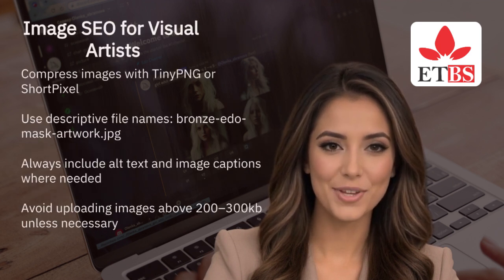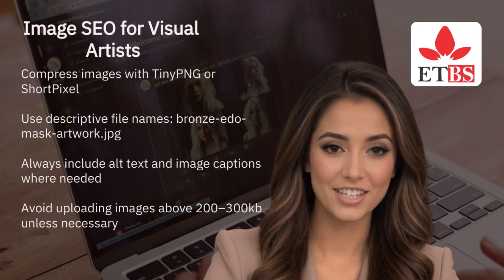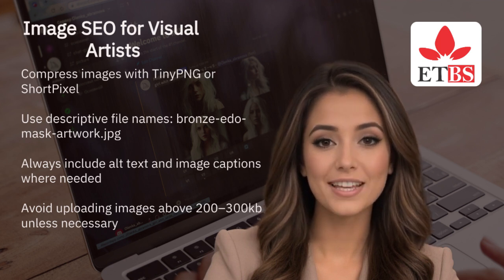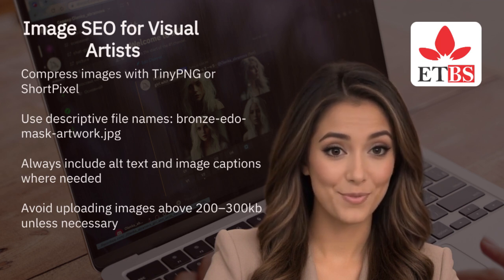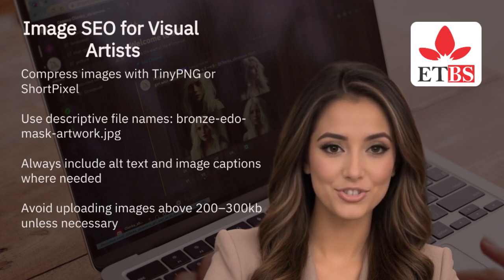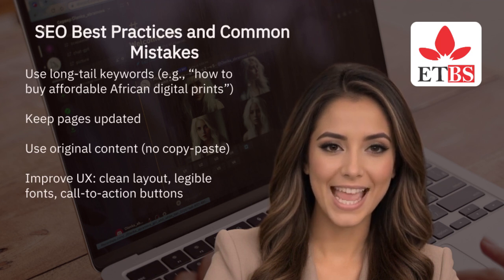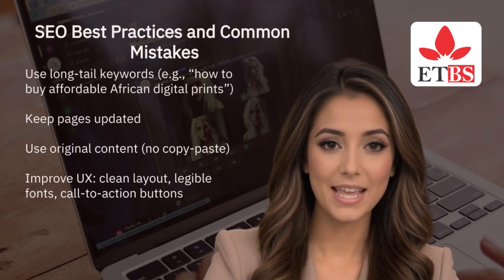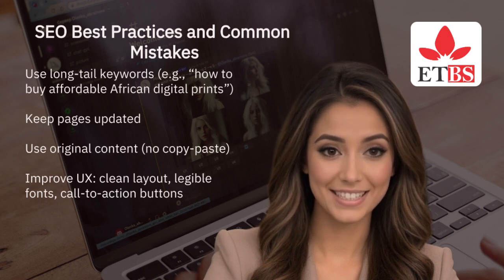Creating an artistic website Module 8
This module will immerse artists in the technical and creative strategies behind Search Engine Optimization (SEO) and website visibility. You’ll learn how to make your website discoverable by search engines like Google, attract organic traffic, convert visitors into subscribers or clients, and leverage tools like Google Search Console, keyword planners, image optimization, and backlink building.
For many artists, visibility is the missing piece even with beautiful work and a functioning site, without proper SEO, your website can remain hidden in the vast digital ocean. This module demystifies the art and science of making your website visible, findable, and ranked on search engines, helping artists to reach a wider audience without paid ads.
Section 1: Introduction to SEO (Search Engine Optimization)
SEO is the practice of optimizing your website content and structure to rank higher on search engines.
Why SEO is Important for Artists:
70% of art buyers begin with a search engine

Organic search is free and sustainable

Increases visibility, authority, and inbound traffic

Helps build long-term brand presence

Section 2: Understanding How Search Engines Work
Search engines use bots (crawlers) to scan websites, index their content, and rank pages based on:
Relevance

Authority

User Experience

Freshness